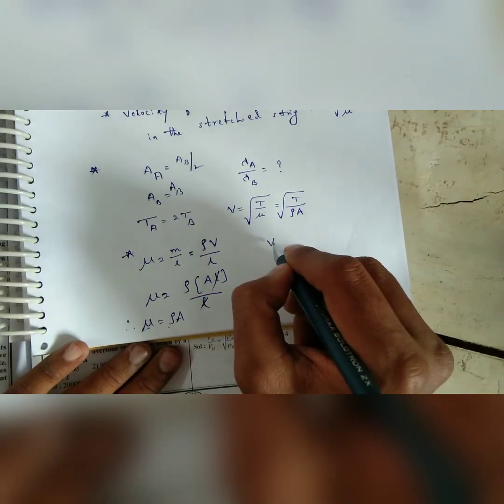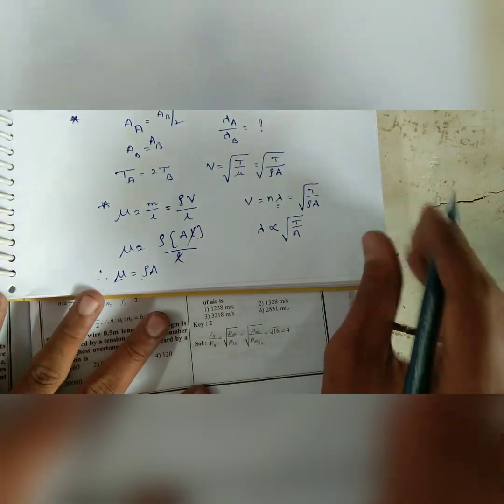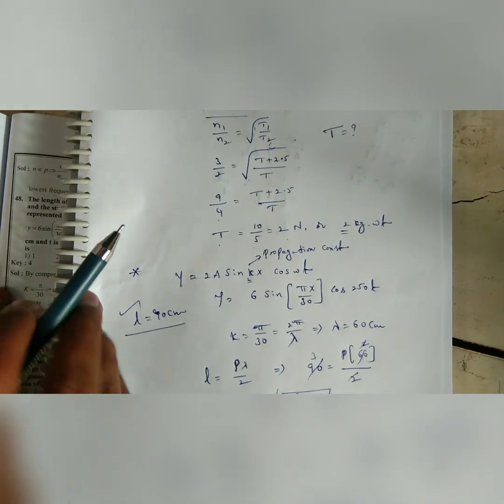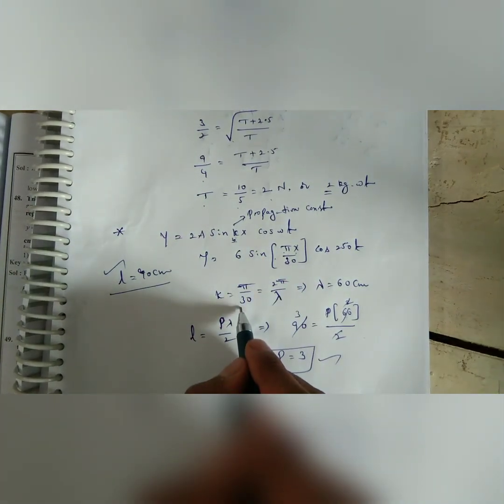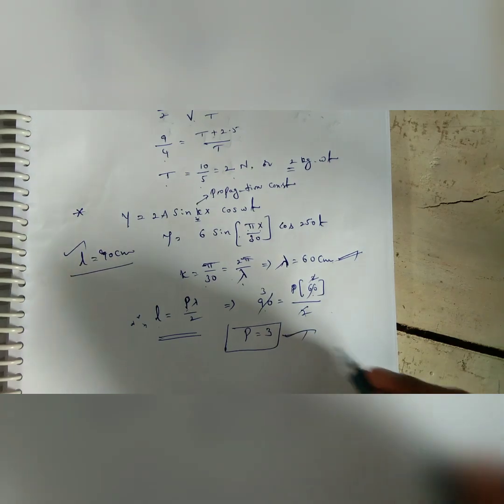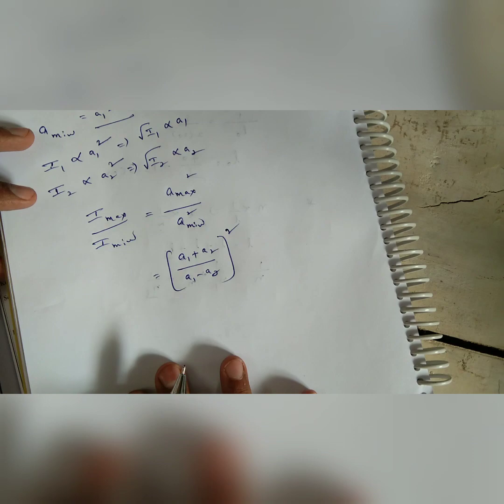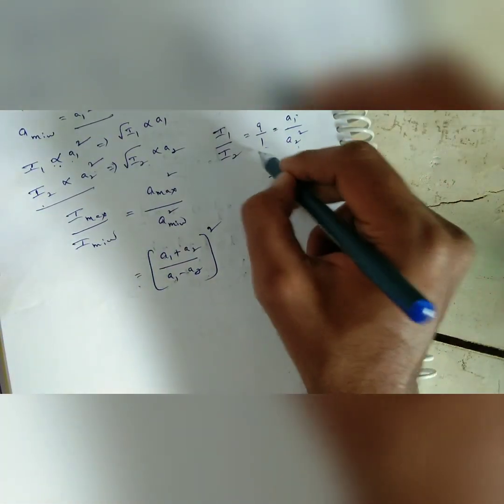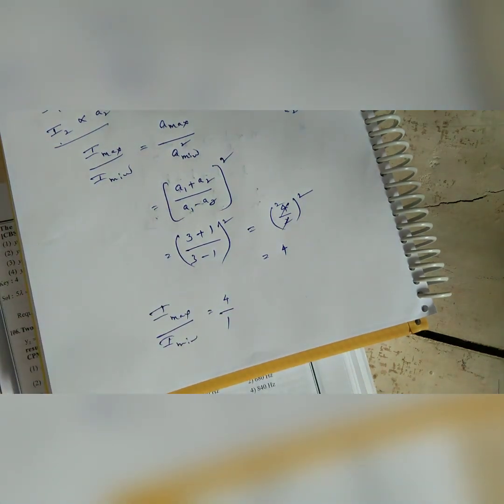REVISION OF WAVES FOR NEET / EAPCET/EAMCET